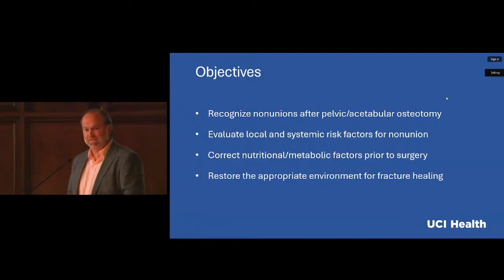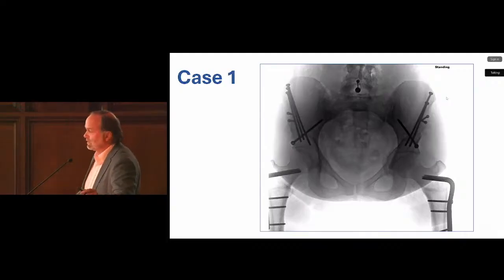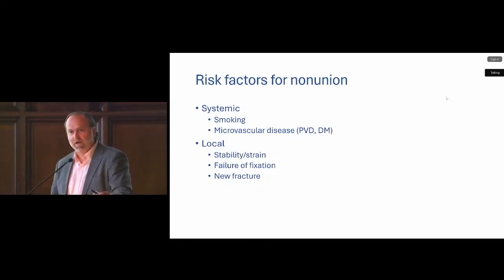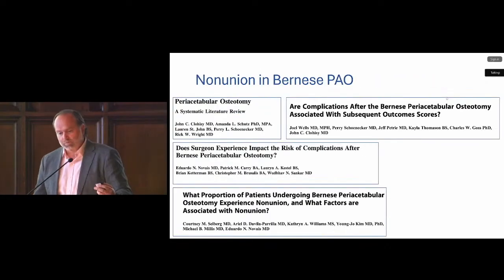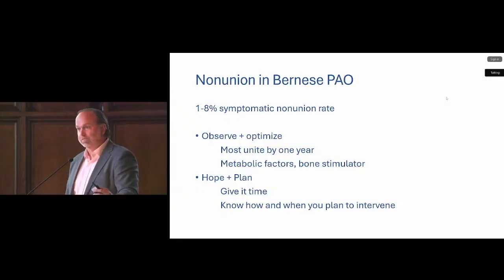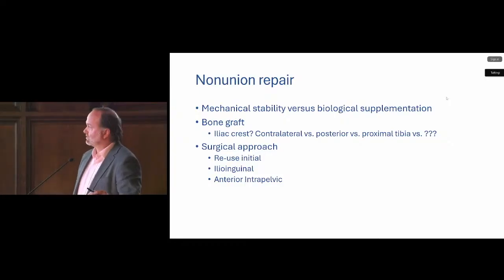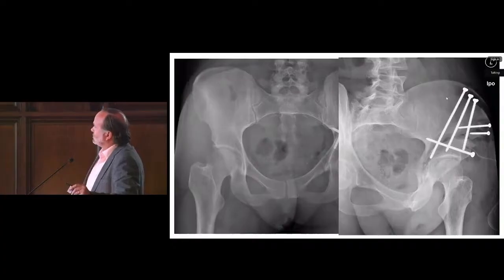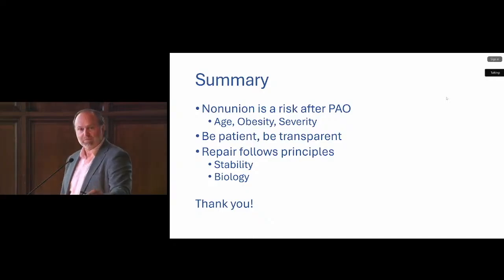Dr. James Learned Discusses Nonunion after PAO